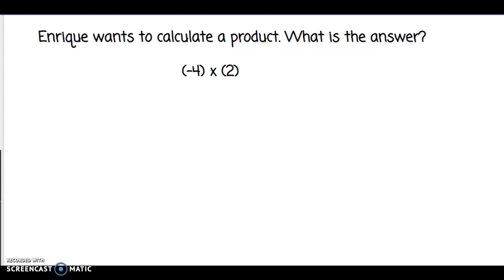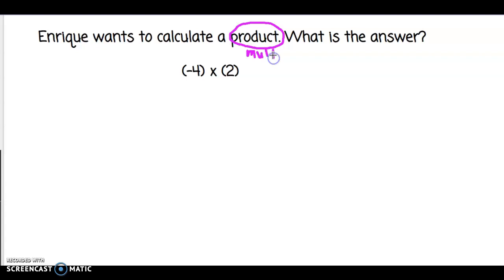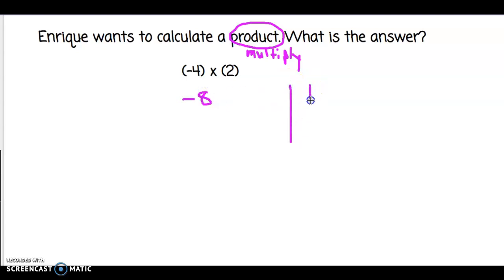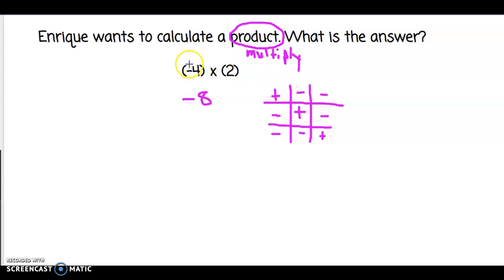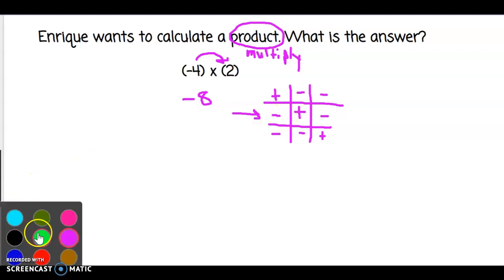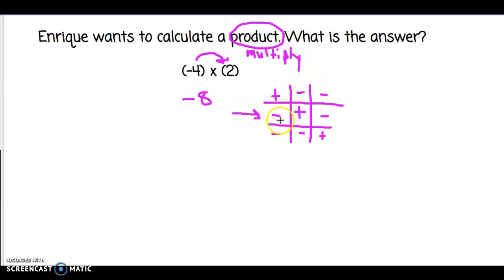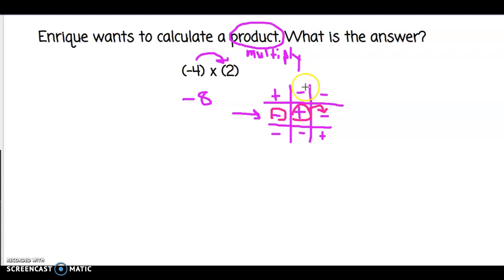Skills 8 CR1 Question #3